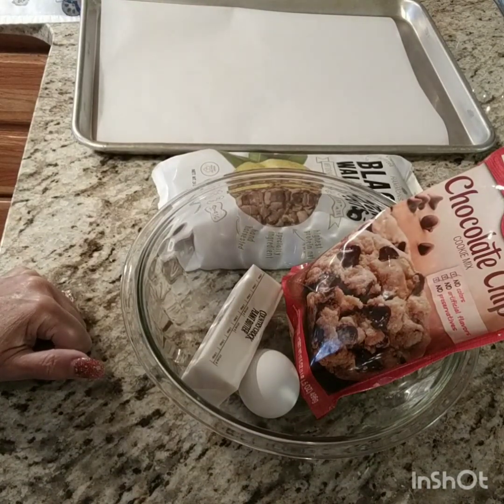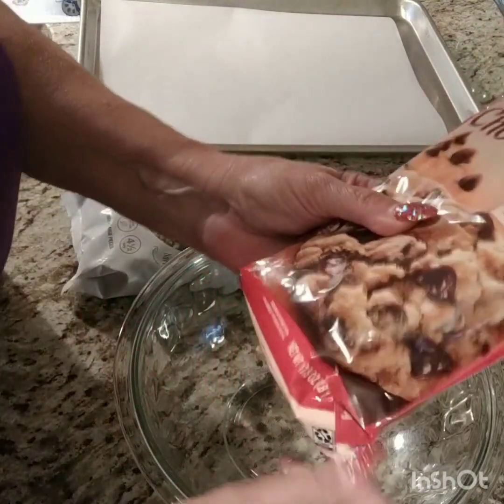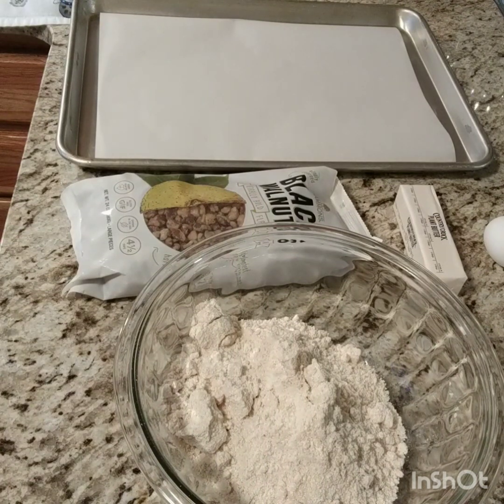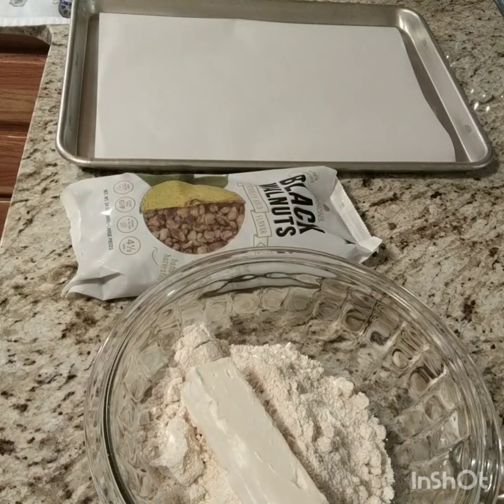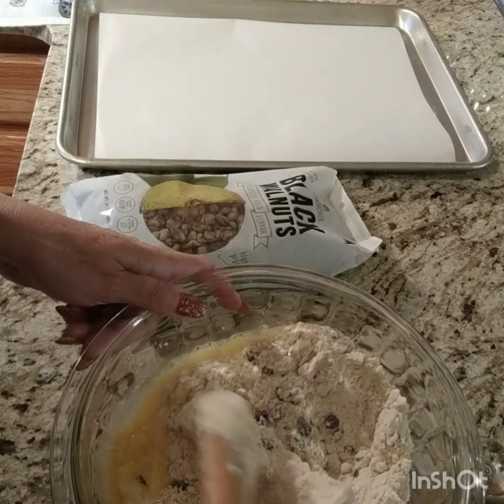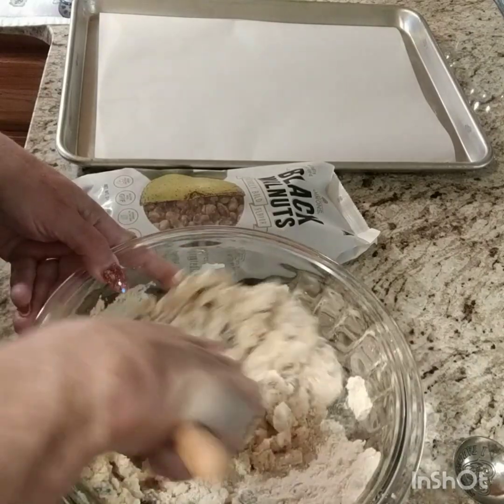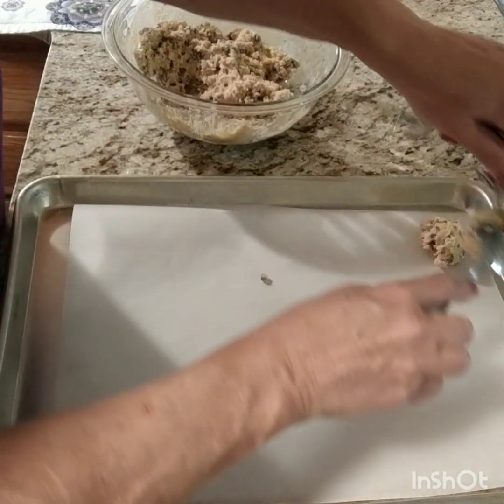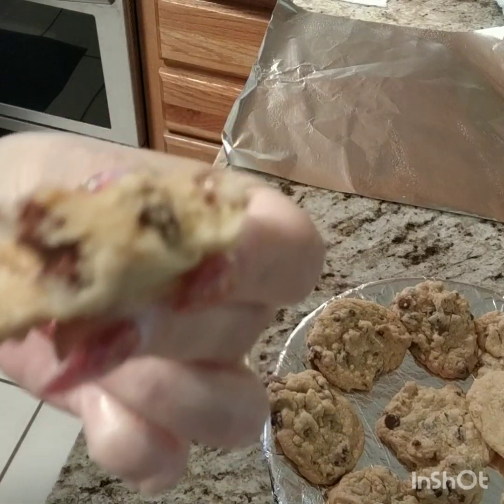Black Walnut Chocolate Chip Cookies. Super Easy Great Recipe